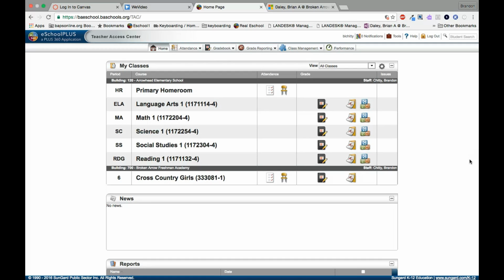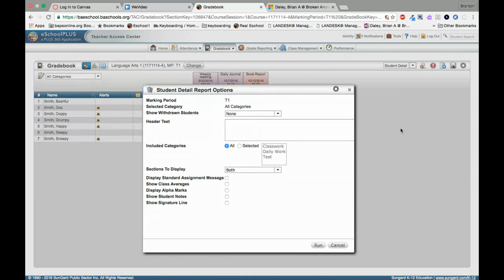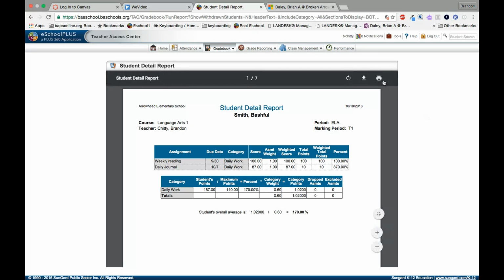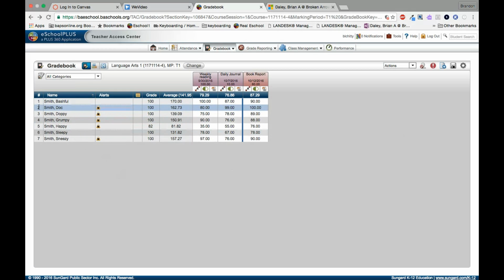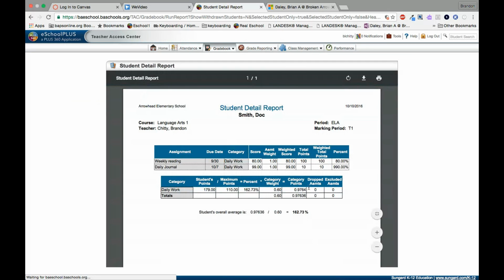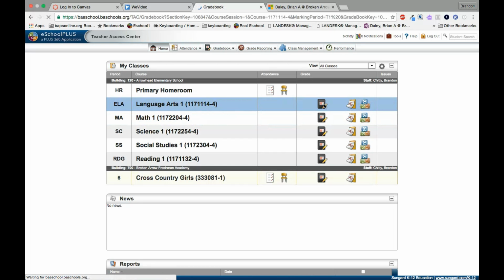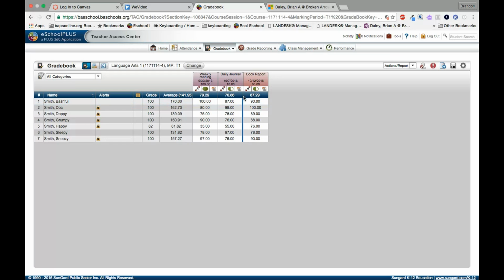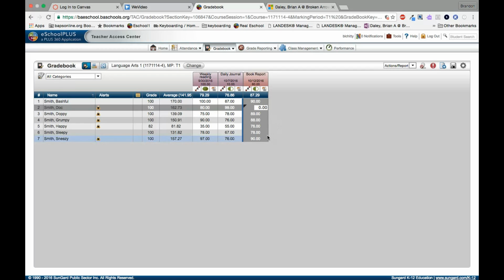eSchool: Print a Student Detail report of progress